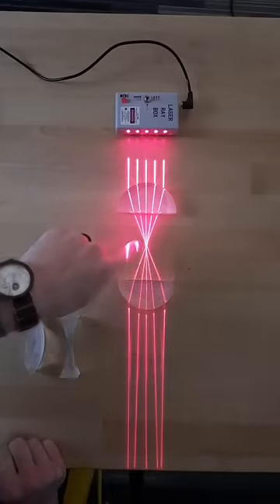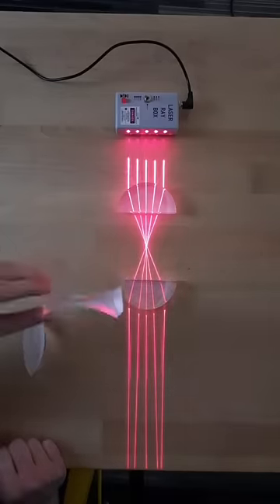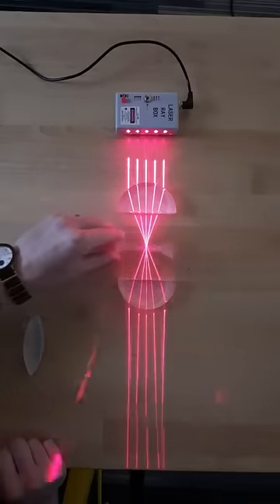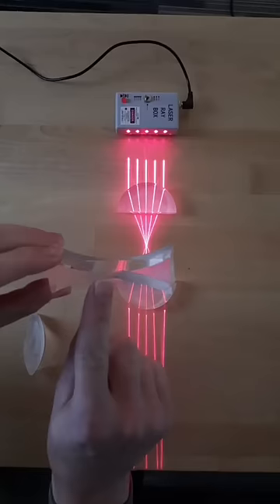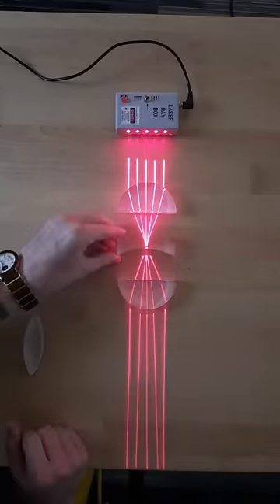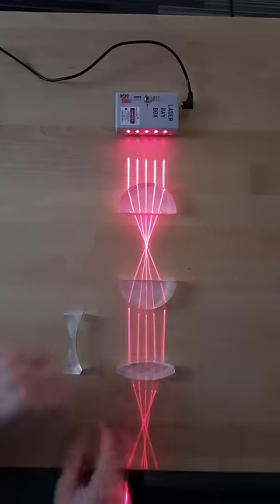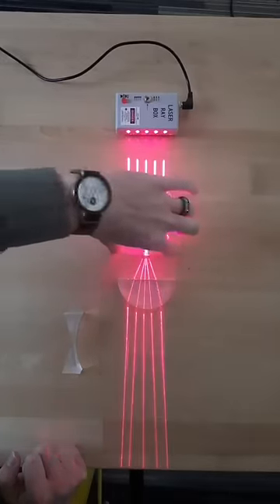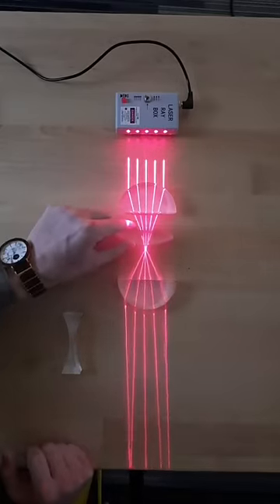Focusing Light with Different Lenses